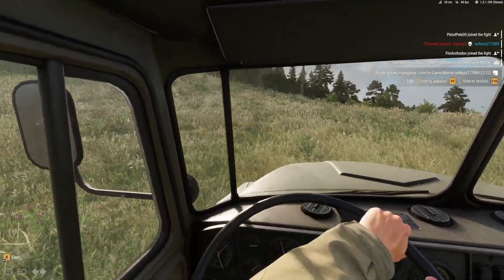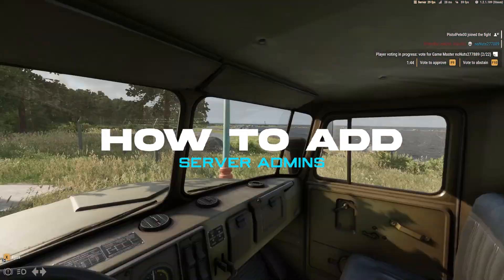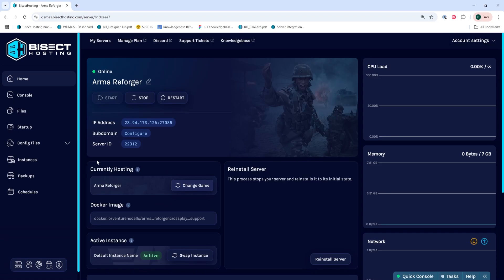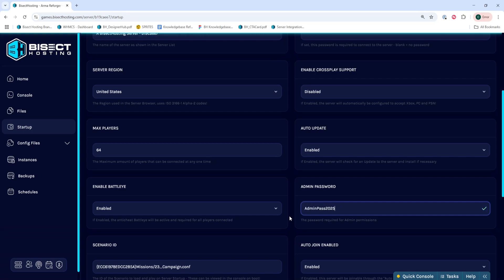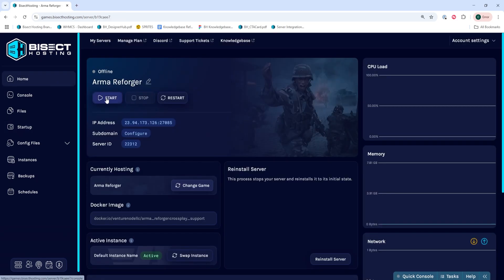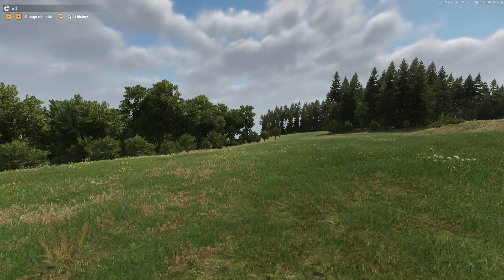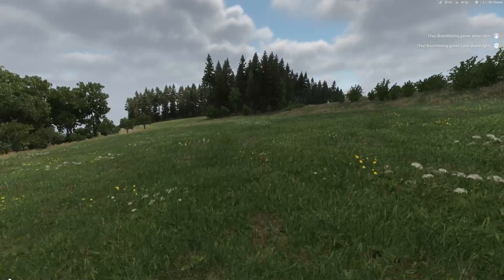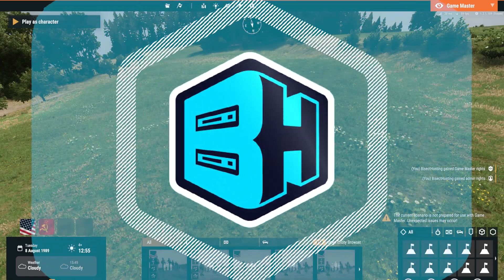How to Add Admins /Gamemasters on an Arma Reforger Server!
TIMESTAMPS:

0:00 Intro
0:11 Stop Server
0:20 Change Admin Password
0:38 Login as Admin
1:03 Outro